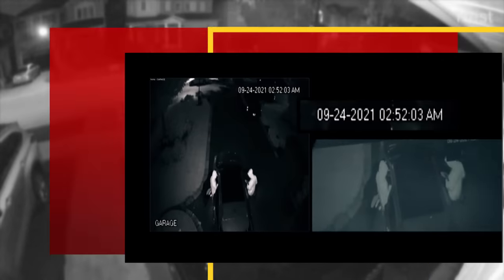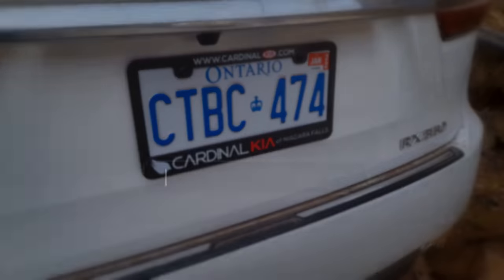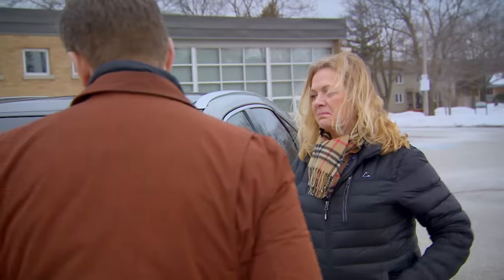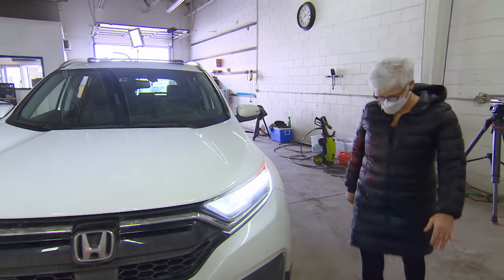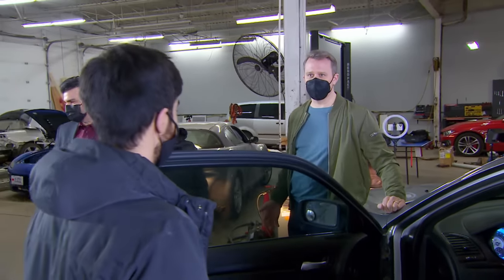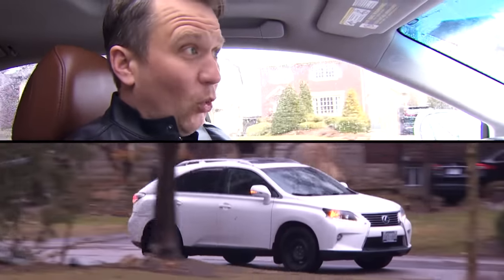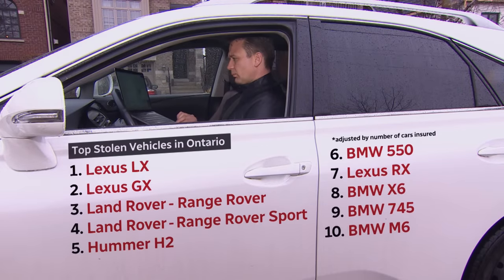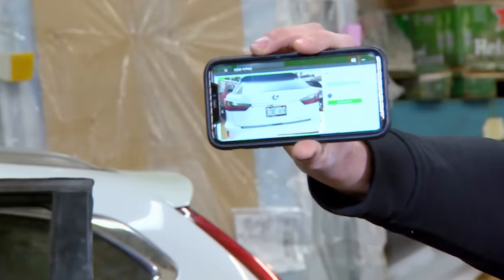Tracking stolen cars: How they could end up in West Africa (Marketplace)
CORRECTION ON APRIL 28, 2022: The original broadcast of this story on March 25, 2022 showed a brief visual of Banix Motors, a car dealership in Lagos, Nigeria. The visual was inadvertently used in a segment that discusses how some stolen vehicles from Canada are being resold overseas. That visual has since been removed. Banix Motors have indicated that they have never been associated with the sale of stolen vehicles from Canada and CBC never intended to associate Banix Motors with our investigation.

Cars stolen from driveways and shopping malls in Canada are ending up overseas. Some of the most-stolen vehicles include the Honda CR-V, Toyota Highlander, Lexus RX and Ford F-150. Marketplace has found stolen Canadian vehicles in West Africa. Highly organized criminal gangs are using the proceeds to fund and commit other crimes. We show how quick and easy it is for thieves to make off with vehicles using inexpensive tools that are readily available and ask why carmakers aren’t doing more to enhance security.